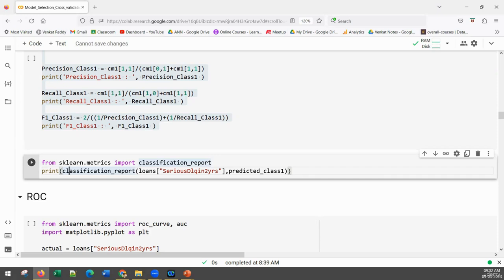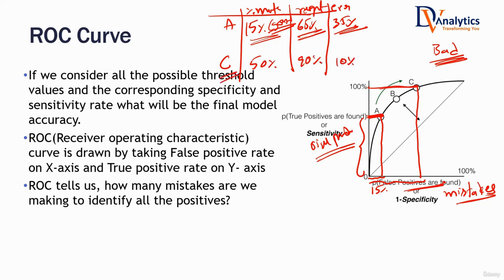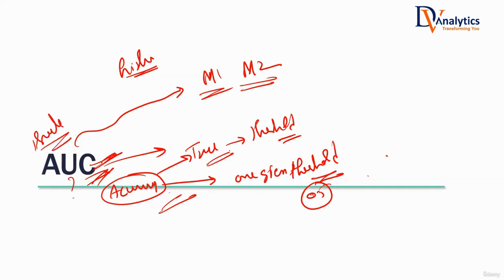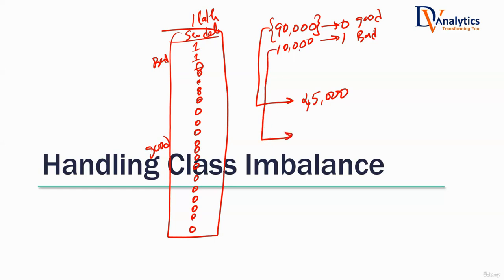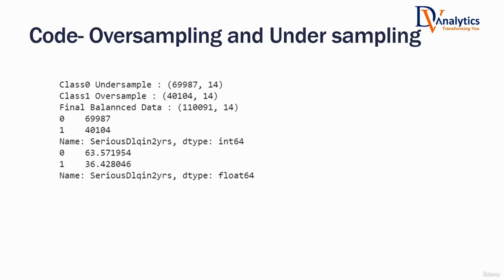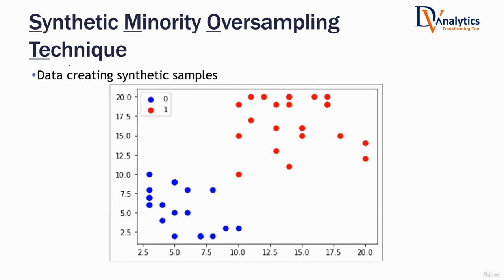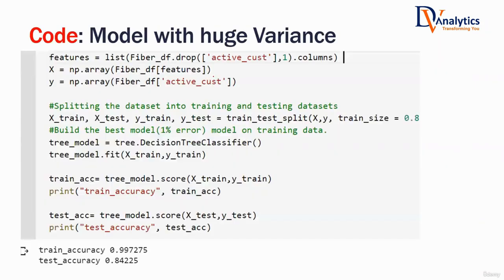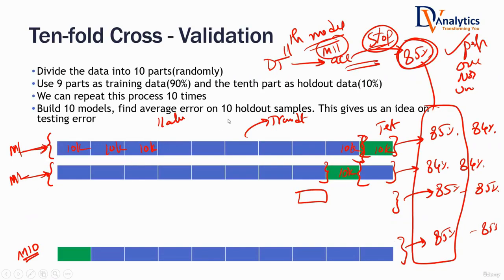Cross validation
In this video, we explain cross-validation, a powerful technique for assessing and improving machine learning model performance. Learn about k-fold cross-validation, its importance in reducing overfitting, and how to implement it effectively in Python.